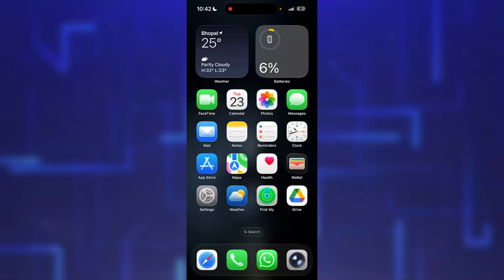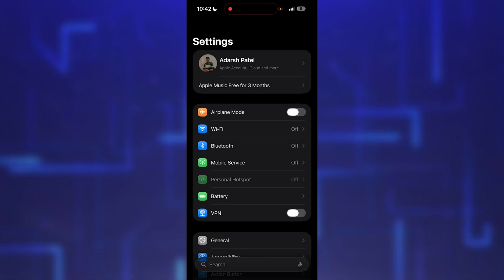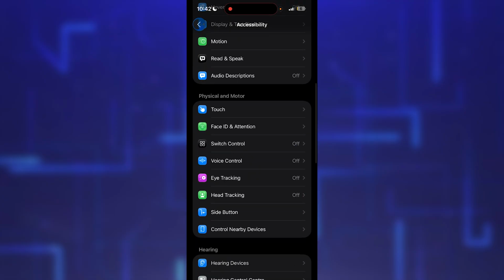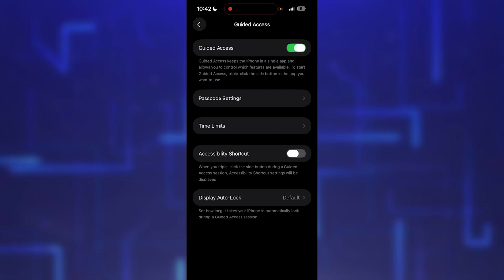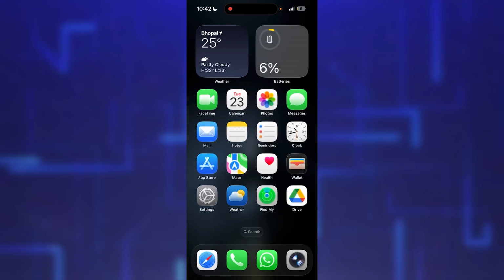How to Fix Guided Access Not Working on iOS26 [easy]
When Guided Access stops working on iOS 26, the issue is often a minor software glitch or an incorrect setting, which you can typically fix with a few easy steps. The quickest solution is to reset the feature by going to Settings  Accessibility Guided Access, toggle the main switch OFF, wait a few seconds, and then toggle it back ON. If that doesn't work, try a Force Restart of your iPhone, which is a common fix for many iOS glitches: quickly press and release the Volume Up button, then quickly press and release the Volume Down button, and finally press and hold the Side/Power button until the Apple logo appears. Additionally, ensure you are in a standalone app (not the Home Screen or Settings menu) when you triple-click the Side button to attempt activation, as Guided Access only works within an open application.